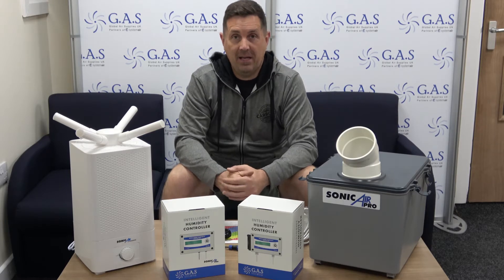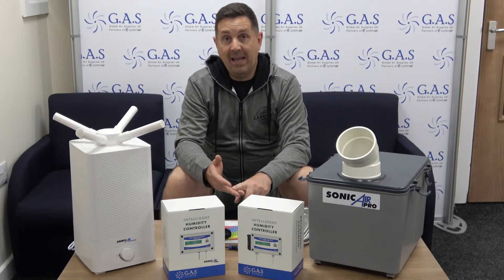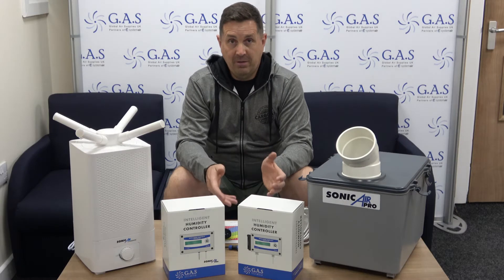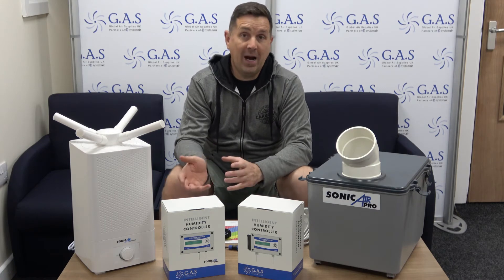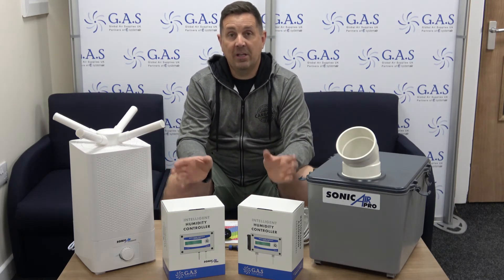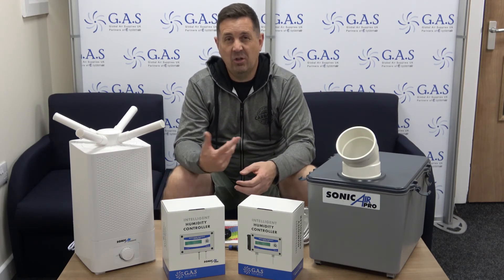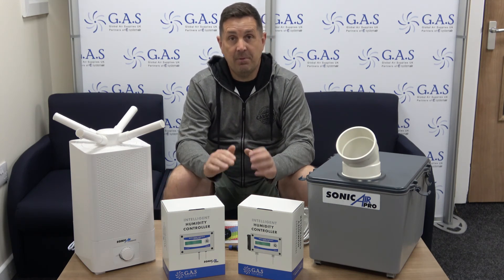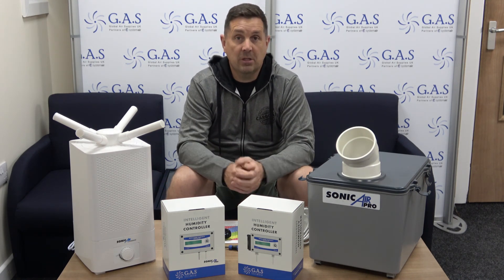VPD - Vapour Pressure Deficit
Global Air Supplies' Ian Collins explains what VPD is in simple terms, and introduces G.A.S products which provide simple solutions for this complicated business